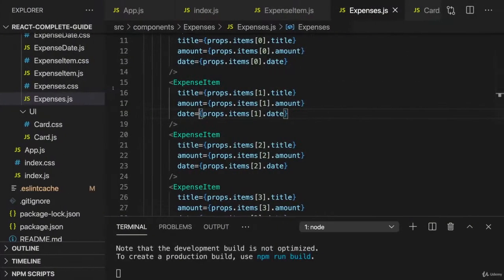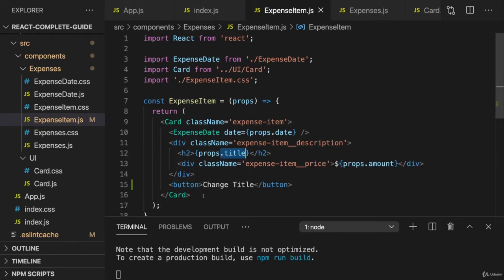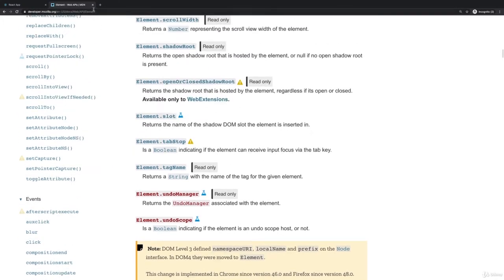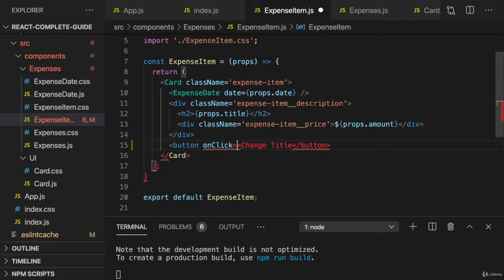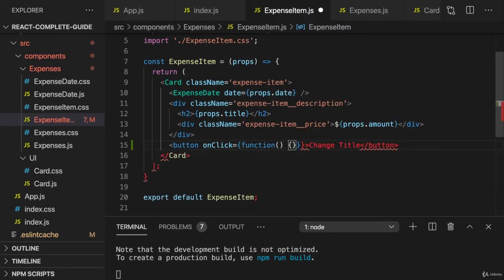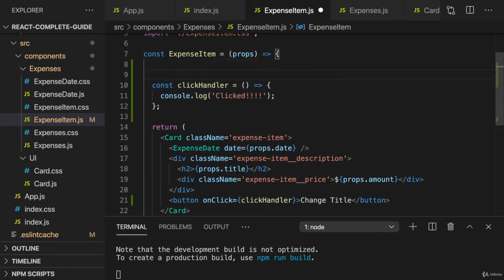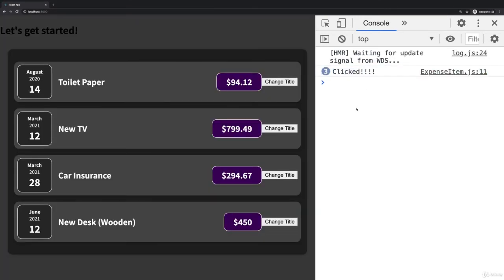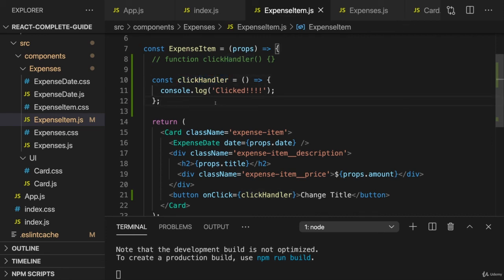021 Listening to Events & Working with Event Handlers